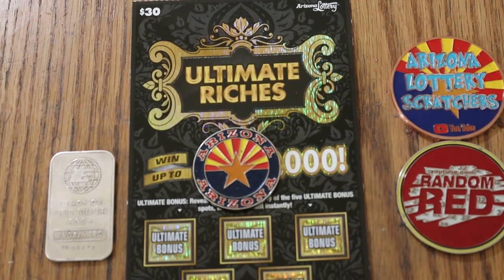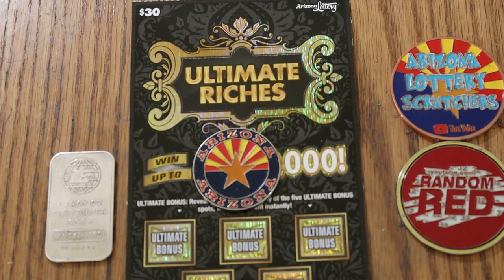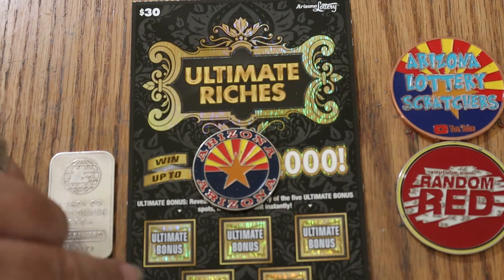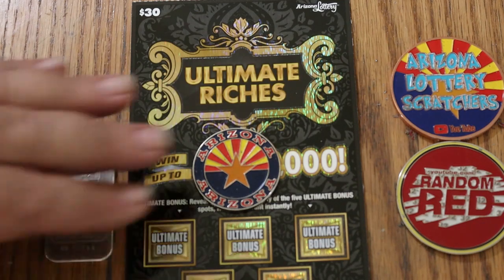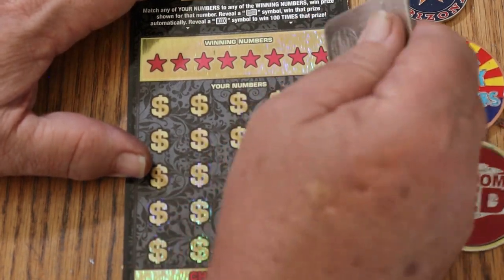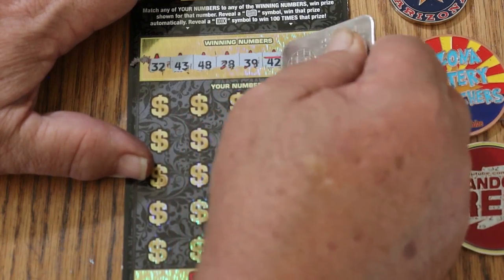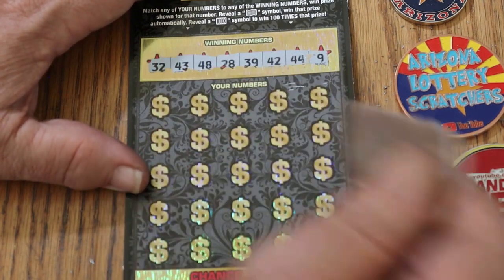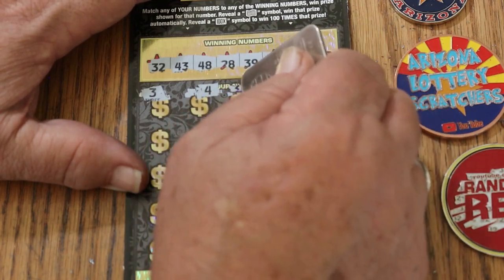DAY 10 $30💥ULTIMATE RICHES💥😎